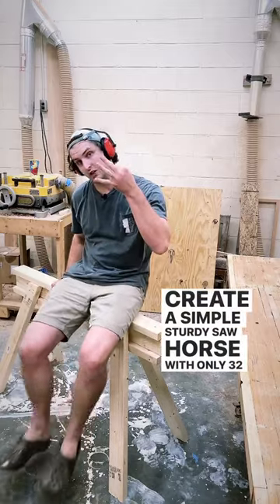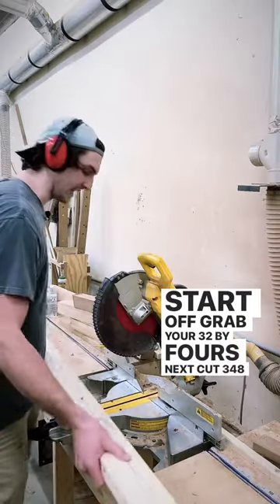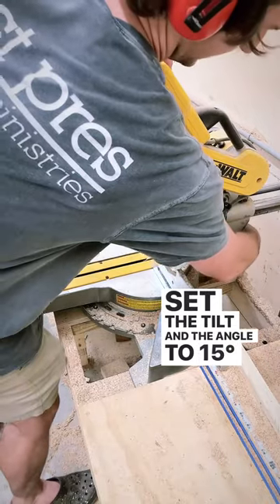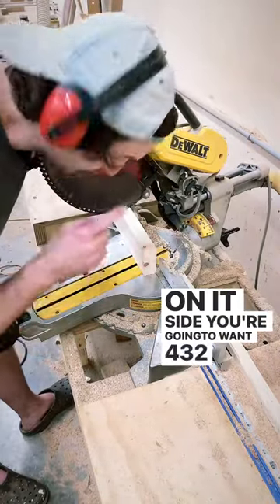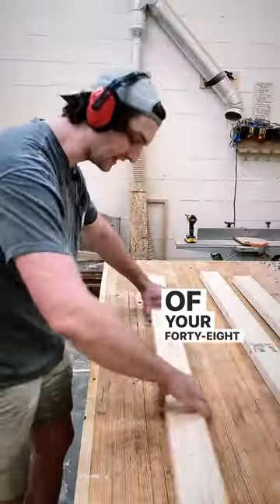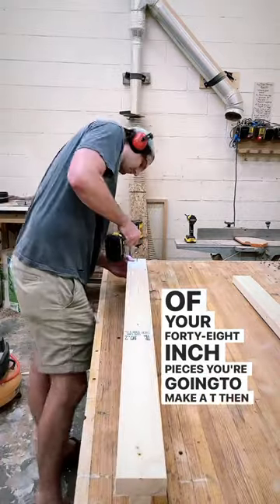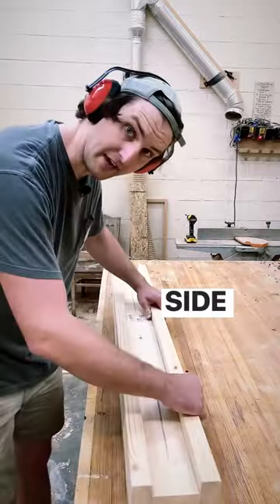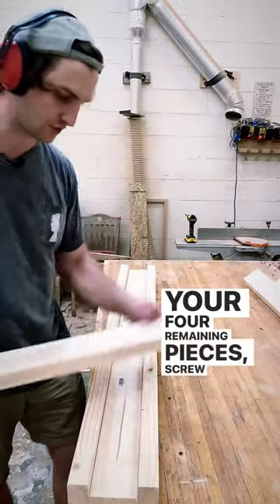Build a saw horse that’s sturdier and larger and requires only 3 2x4s . . . Did this video after so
Build a saw horse that’s sturdier and larger and requires only 3 2x4s
Did this video after someone in the comments mentioned some edits that may be good!